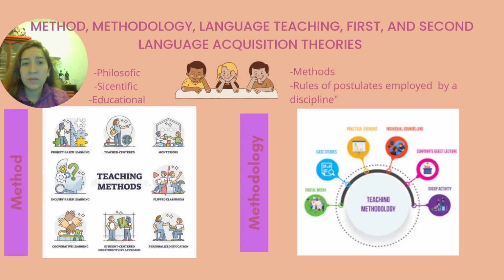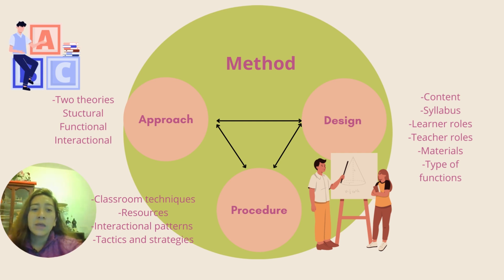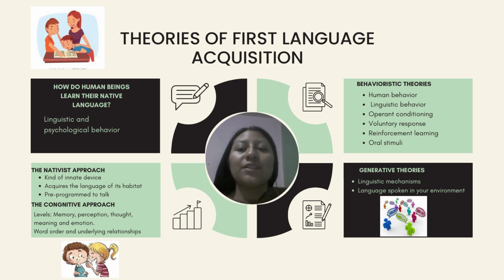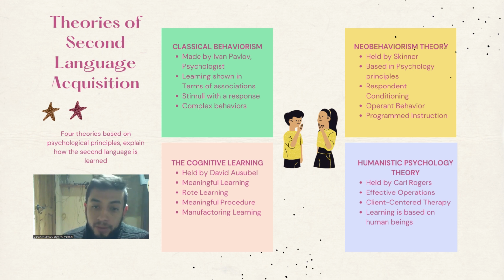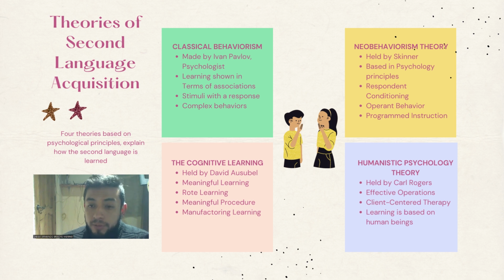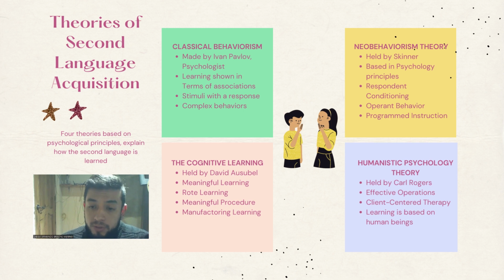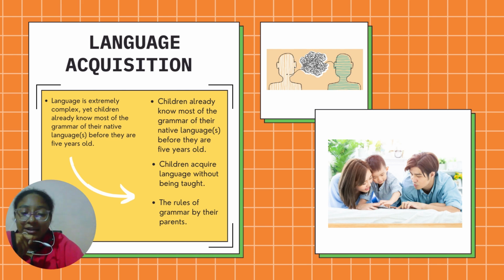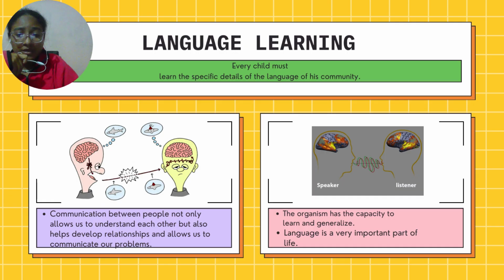Learning activity 5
LEARNING ACTIVITY 5.mp4